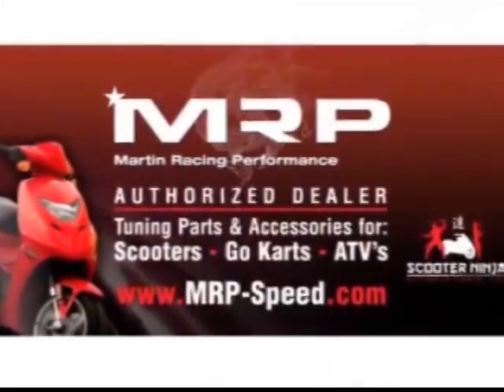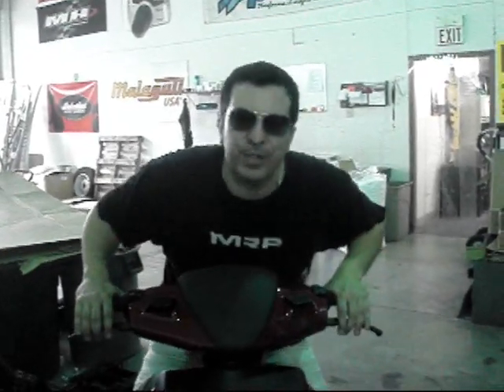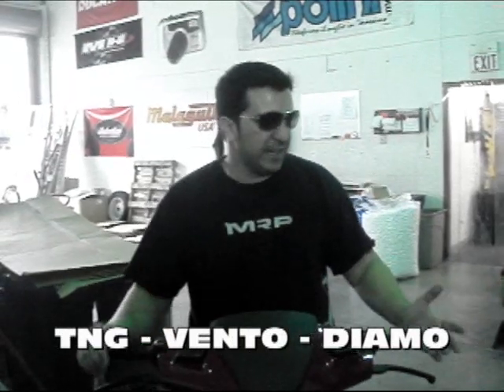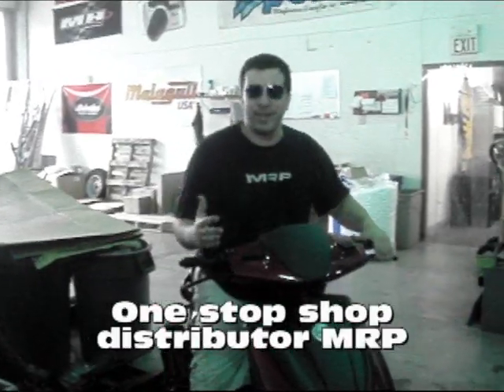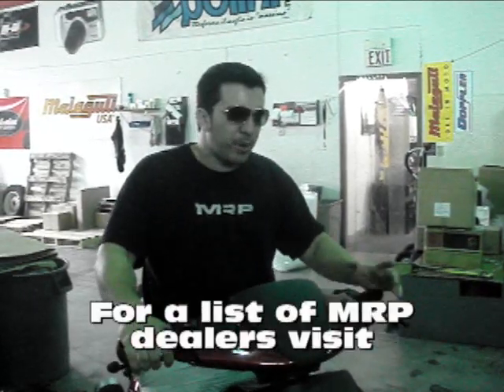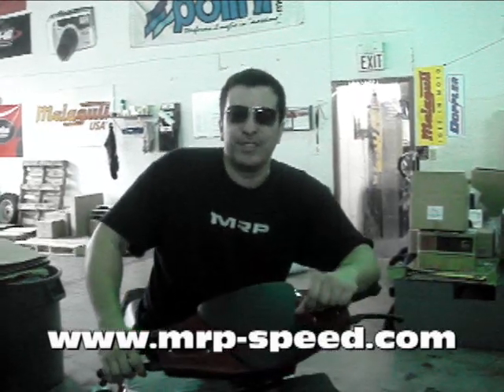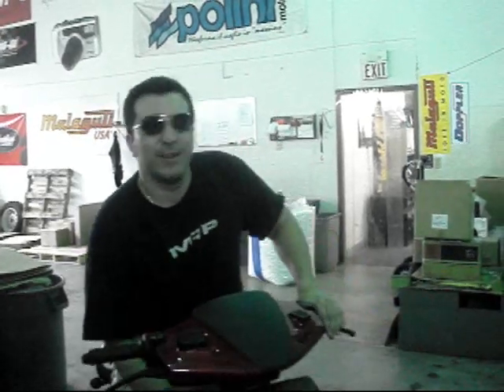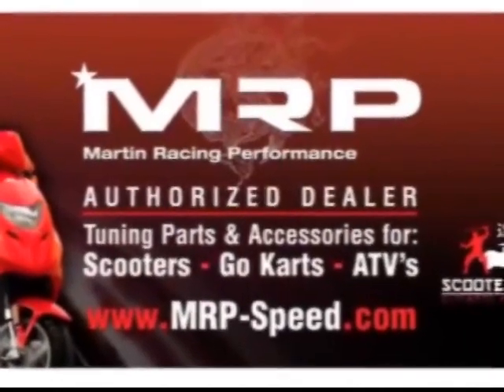Andretti Benelli Scooters MRP upgrades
MRP has all the upgrades for the QJ based Benelli and Andretti lineups. to see all the latest MRP parts for the Andretti 150cc scooter